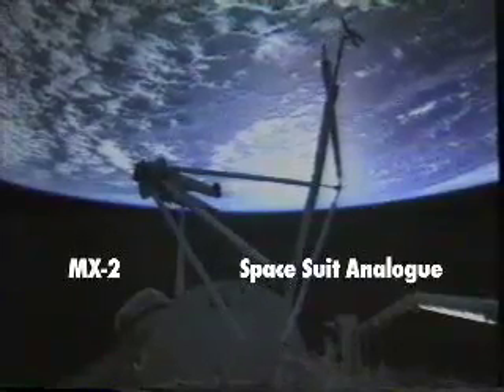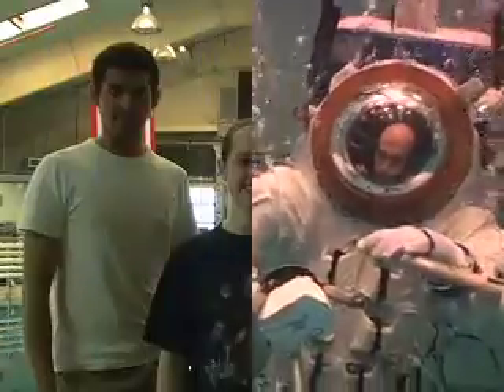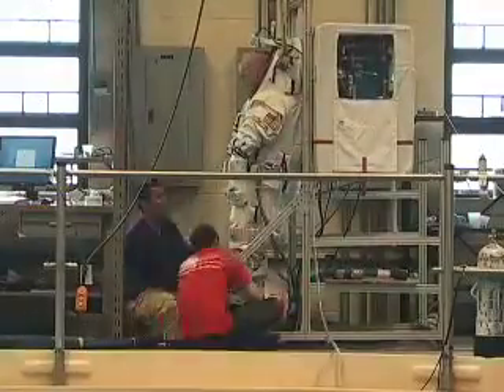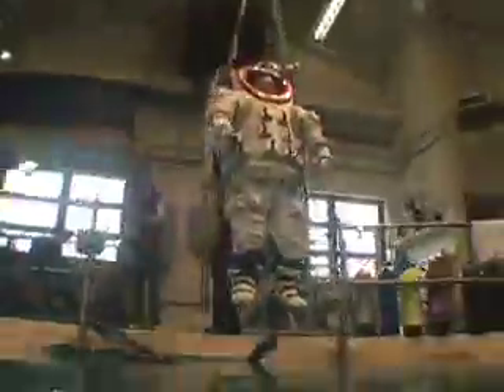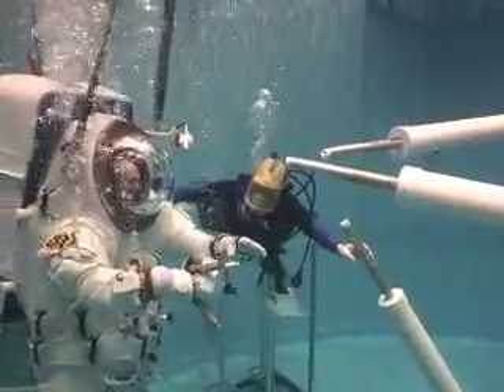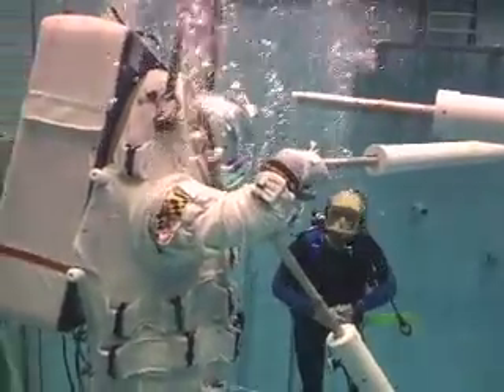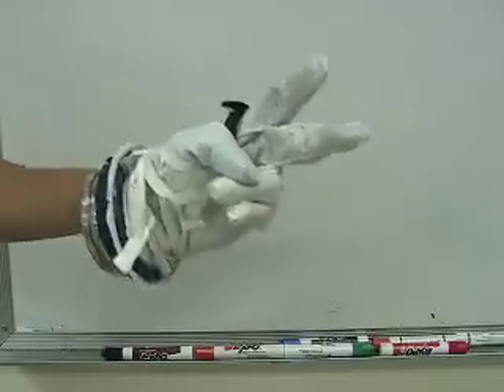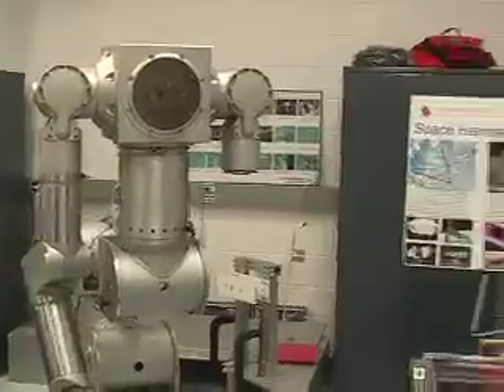UM Student Research: MX-2 Space Suit Analogue (First Place)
Three University of Maryland students make a splash with their research on the spacesuit of tomorrow in the University of Maryland 's Neutral Buoyancy Research Facility.  Sci/Terp Videos Show Student Research (cut and paste this link in your browser: